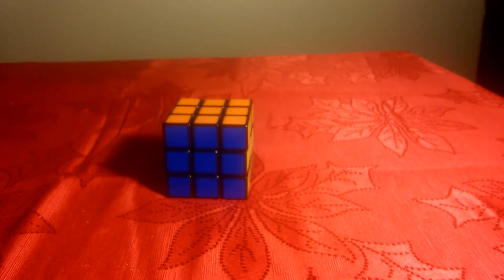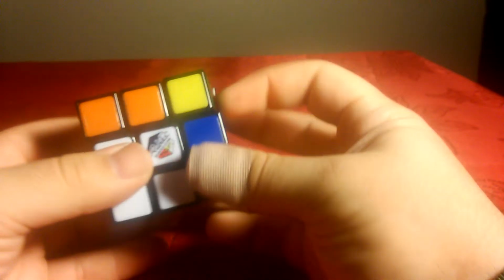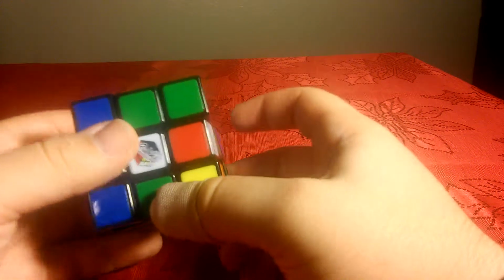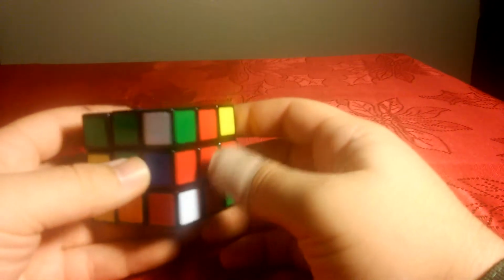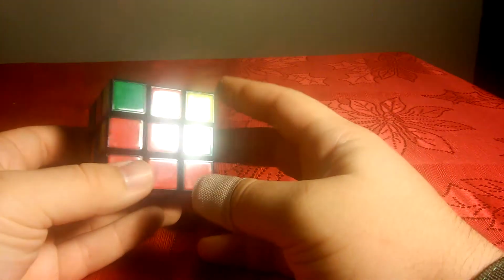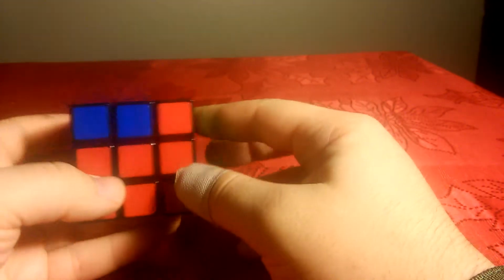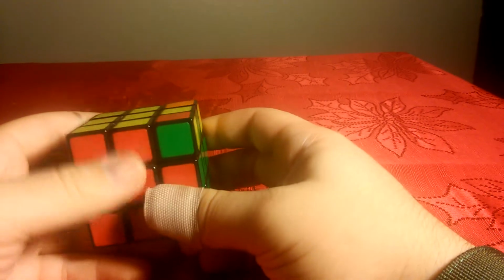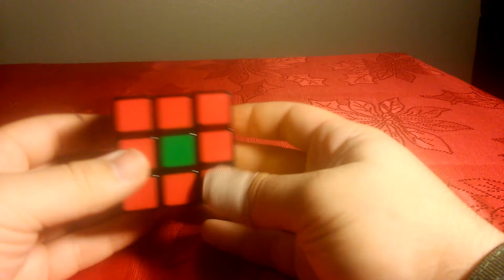Rubik 's Cube solve.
Solving a Rubik 's Cube